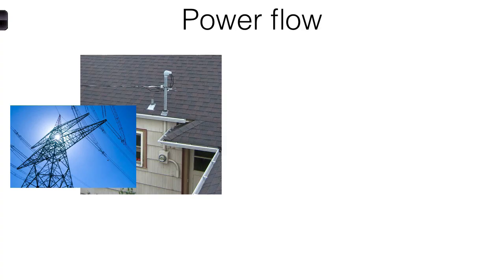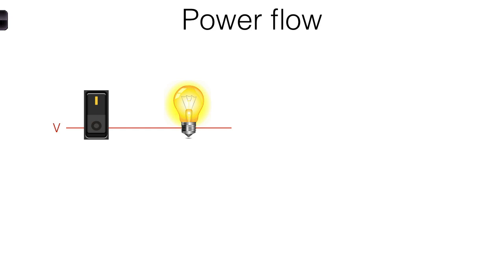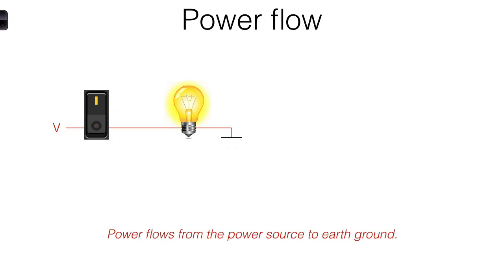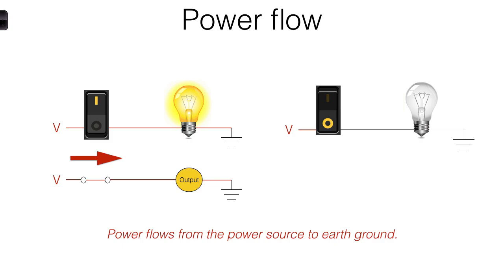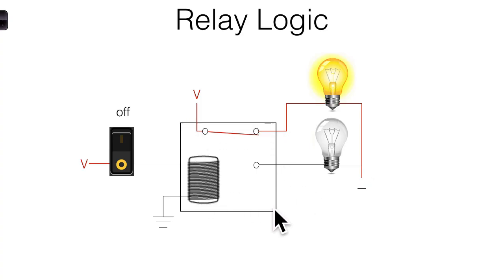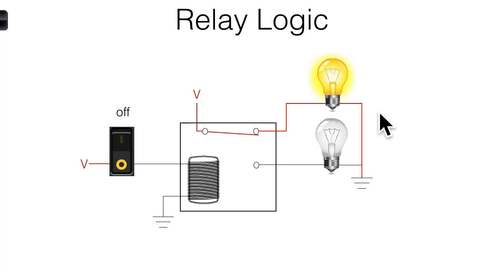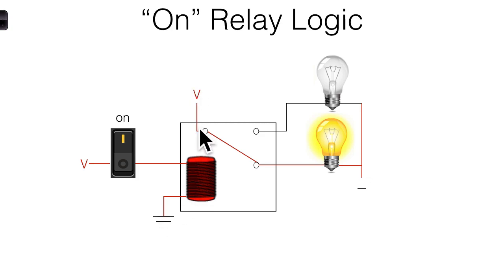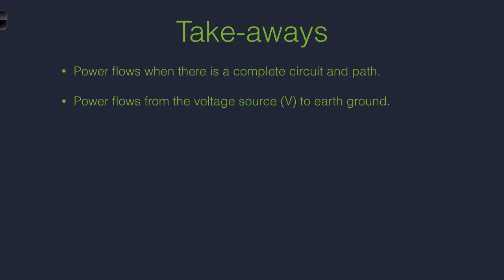02 Switch Logic | Basics of Data and Program Circuitry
Let’s start with the basics of electricity and electronics. Computers use power. Knowing the basics of power flow and switch logic helps you to understand not only the computer, but also computational processes.

Your takeaways from this episode:

* Power flows when there is a complete circuit and path
* Power flows from the voltage source (V) to the physical rod that is connected to earth ground
* When a relay coil is powered on, the switch is physically pulled to the on state
* Relays are the foundation of both software and computer circuitry